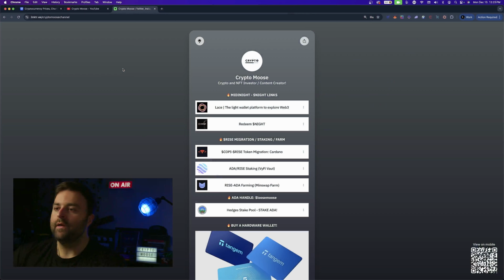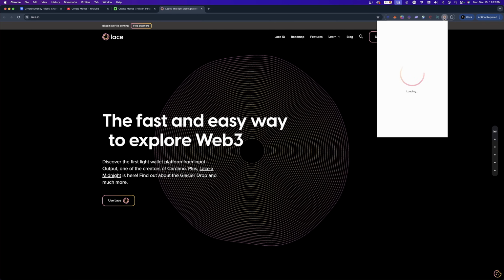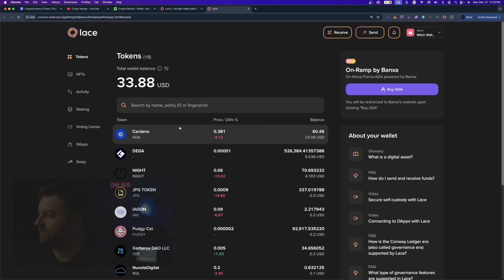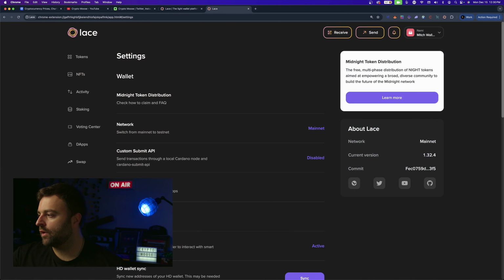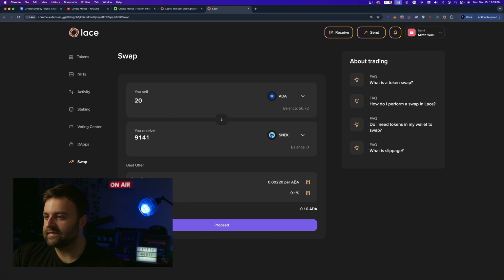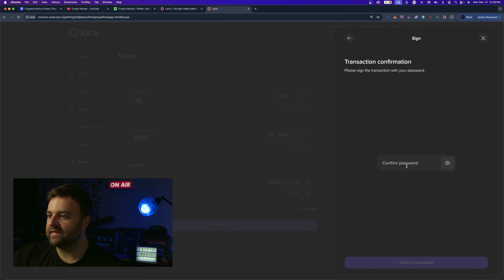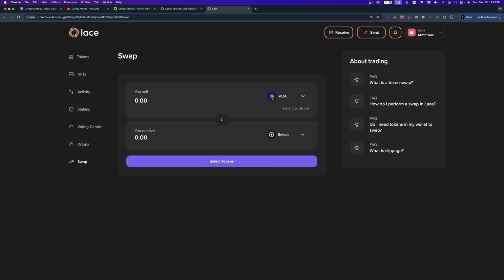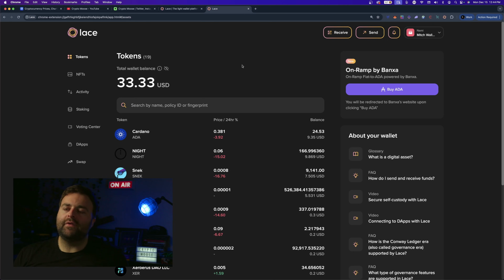Everyone Is Sleeping on This Cardano (ADA) Wallet… 😱 ✅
Link Tree: 🔥

Everyone is sleeping on this Cardano wallet… but it’s one of the best ways to manage, store, and swap your ADA and tokens. In this step-by-step tutorial, I show you how to set up the Lace Wallet, navigate its interface, and use the built-in swap feature with ease. Lace Wallet is designed by IOG, making it a secure, clean, and reliable option for both beginners and experienced Cardano users. Whether you’re new to Cardano or looking for a better wallet experience, this tutorial will get you started quickly and confidently.

What you’ll learn in this video:
• How to set up the Lace Wallet on Cardano
• Swapping tokens directly in the wallet
• Managing your ADA and other Cardano tokens safely
• Why Lace is one of the most underrated wallets in Cardano

🫎 The Moose is Loose!

Timecodes:

0:00 - Intro - Swap Cardano (ADA) Tokens using Lace Wallet!
0:55 - Download Lace Wallet [Link Below]
2:22 - Send ADA to Wallet (Public Address)
3:27 - Set Collateral "If Needed!"
3:45 - Swap Tokens (FREE Swaps until V2 Mobile Release)
7:44 - Outro [Link Tree]